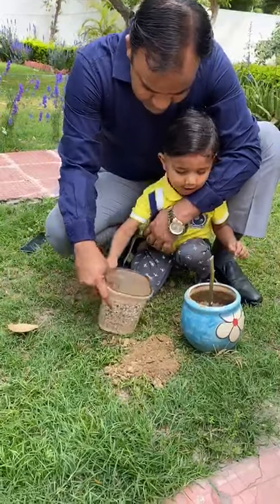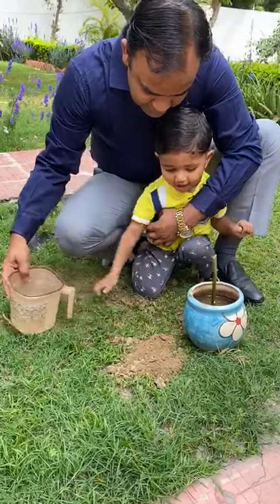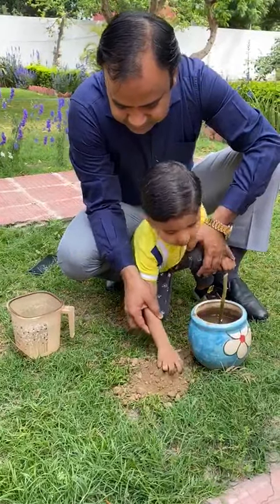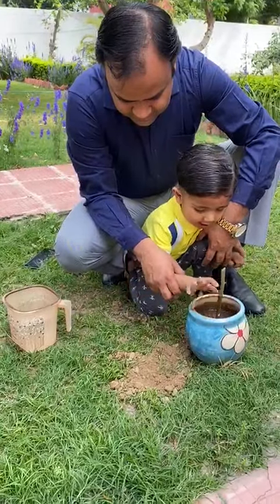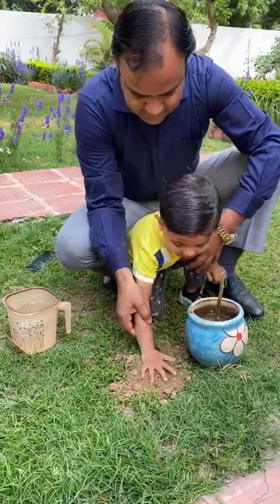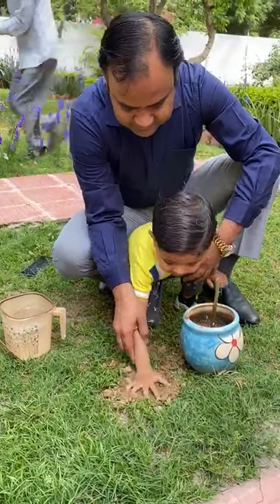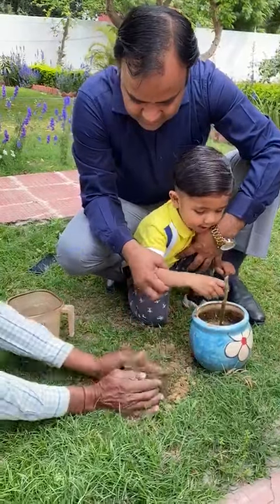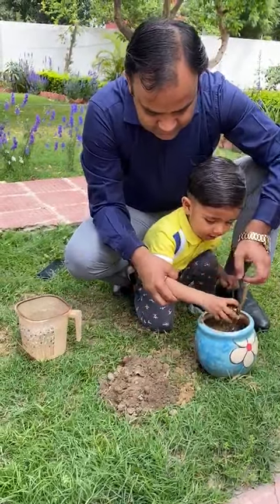Starry Gaze 38